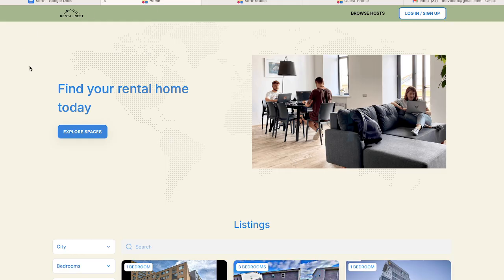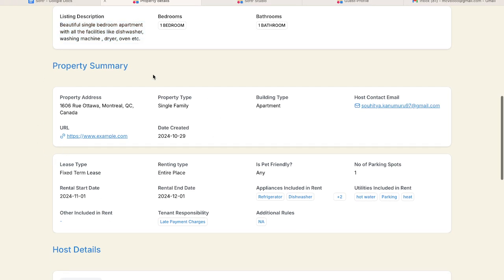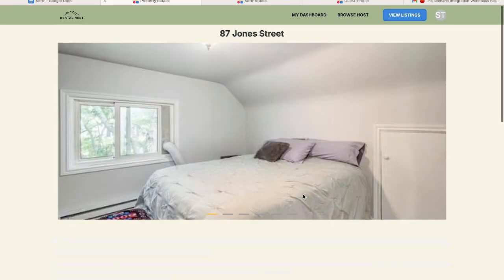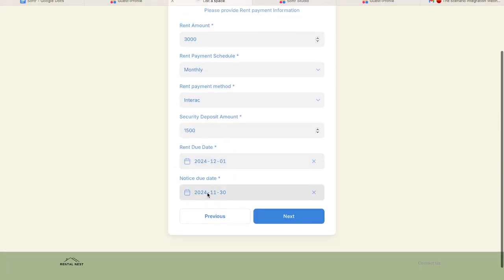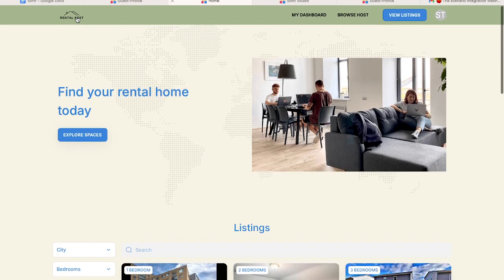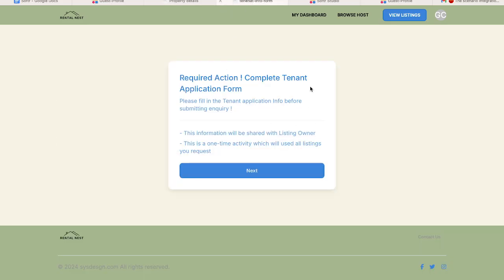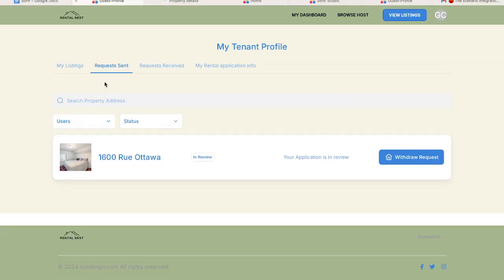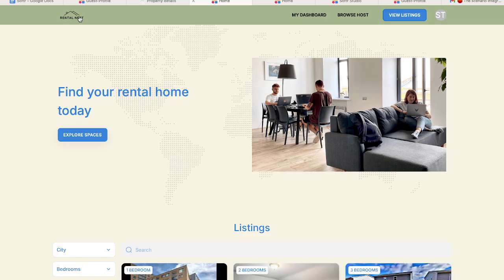Rental Marketplace using make &